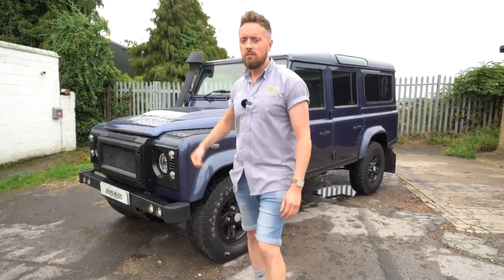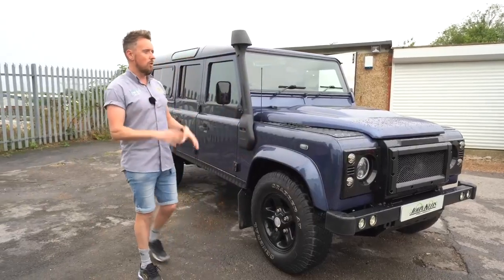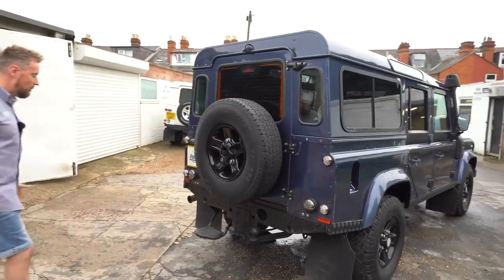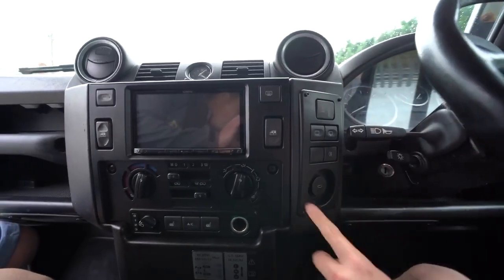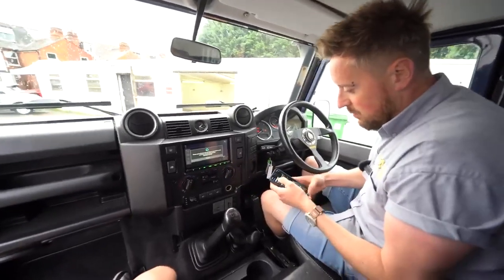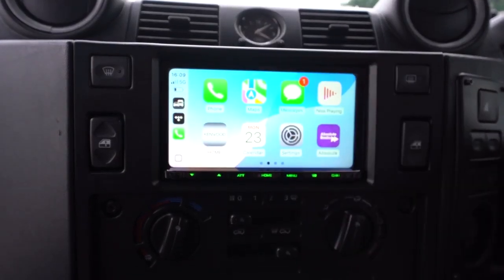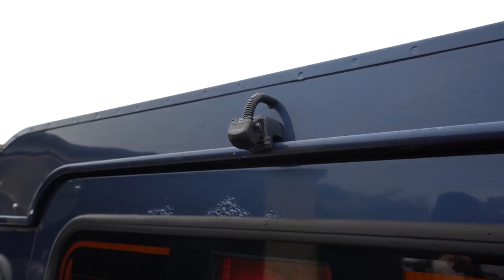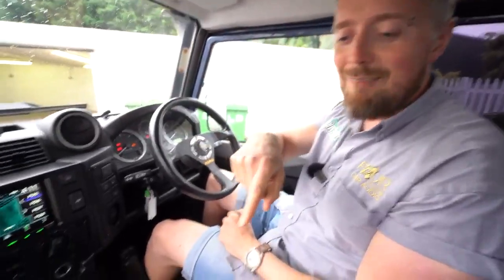Epic Land Rover Defender Upgrades Stereo Transformation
John Kleis Car Audio customises the Land Rover Defender's dashboard to take KENWOOD's DMX8021DABS wireless/wired Apple CarPlay, Android Auto, and Android Mirroring system. It also has a rear-view camera for the perfect view when reversing.

John Kleis Car Audio offers the latest in-car entertainment, including mobile phone car kits and hands-free car kit installations. With over 44 years of experience in installing car accessories, we certainly have the experience. Our qualified engineers have NVQ qualifications, work to the code of practice FCS 1362, and are among the top 100 approved engineers within the UK.

Our fully qualified and insured engineers perform all our installations at our purpose-built fitting centre using industry-standard MPT 1362.

John Kleis
248 Basingstoke Road
Reading
Berkshire
RG2 0HN